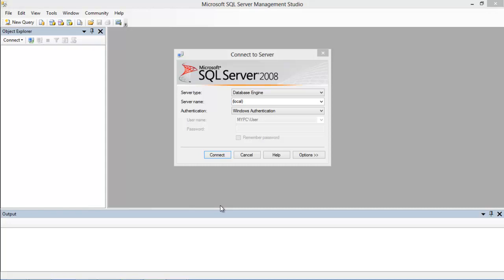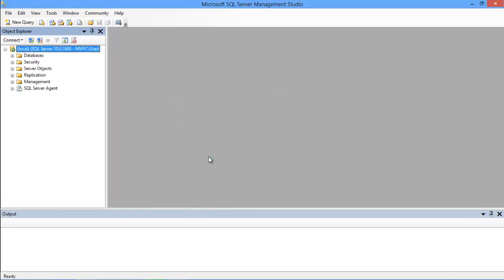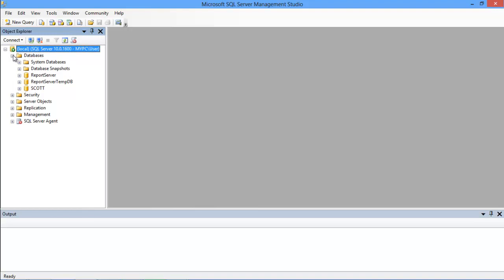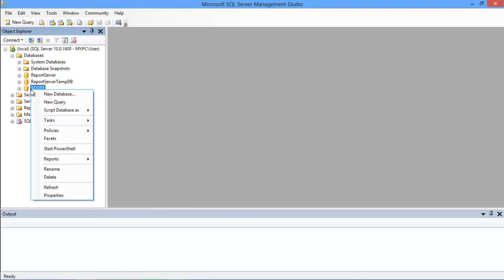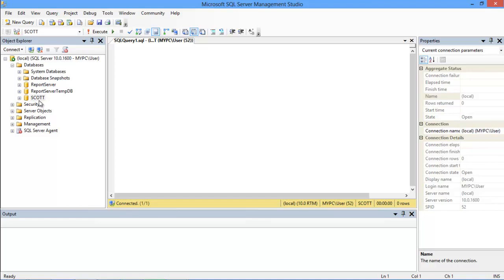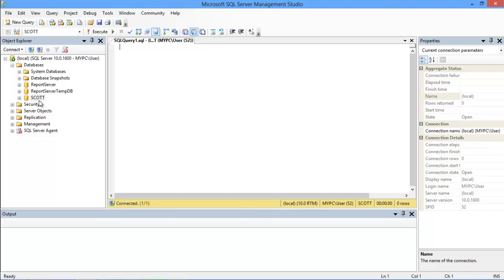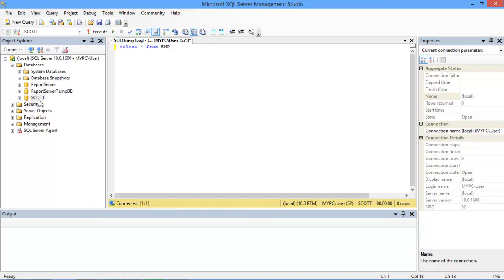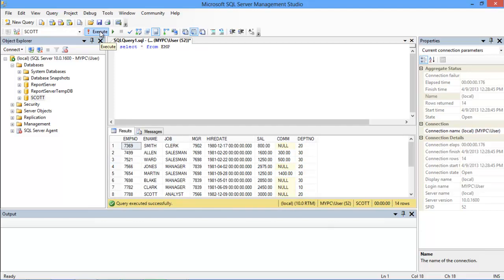How to Write SQL Queries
Follow this easy step by step tutorial to learn how to connect to the database server and see how to write SQL queries.

SQL queries are used to fetch data from the database and we can provide various functions, operators and clauses for viewing and manipulating the data. Writing SQL queries is very easy; all we have to do is follow a step-by-step approach to fetch data from the table or multiple tables.
In this tutorial we will learn how to write SQL Queries.

Step 1 -- Database Server
First of all, we will have to connect to the Database Server. In this tutorial we will use our own PC as the server, and therefore will specify "local" in the server name field. For the authentication, we will choose the "Windows Authentication" option and click on Connect below.

Step 2 -- Navigating Database
With that done, the Microsoft SQL Server Management Studio will open up, displaying the databases on the left side of the screen, under the Object Explorer.
Before writing SQL queries, we have to open up the query editor of that particular database for which queries have to be written. This is because if we have multiple Databases, this will ensure that the query runs only on that particular database.
To open up a query editor, simply right click on the database and select the "New Query" option from the menu.

Step 3 -- Writing Query
With that done, the Query Editor Window will open up.
Usually SQL queries start with the "Select" keyword which is combined with different operators.
So let us start with a very basic query which will display the entire records from the employee table.
The structure of our query would be "Select", followed by '*', the asterisk sign.  This sign is used to fetch all the fields from the selected table.
After that comes the name of the table. Over here, the name of the employee table   is "EMP".
Actual query would be like:
Select * from EMP

Step 4 -- Execution
Now we have to execute it by clicking on the Execute button located on top. We can even press F5 on our keyboard for the same action.
After that, our query would be executed and we can see that the query is executed successfully. The results are shown below the query editor.

And that is how to write SQL queries.